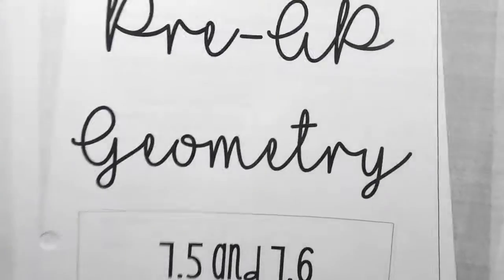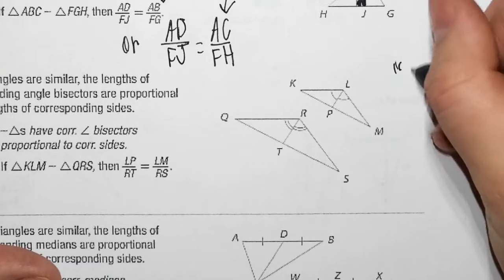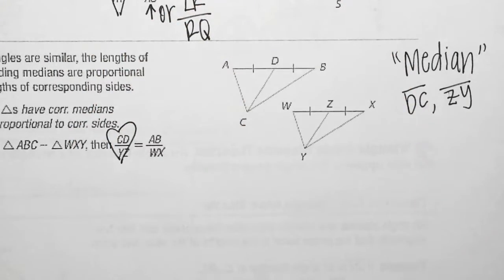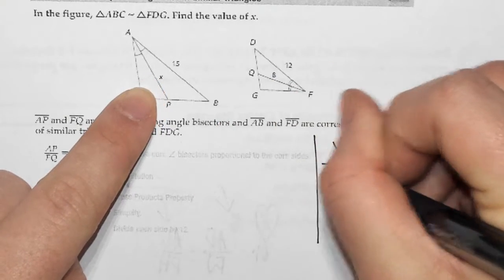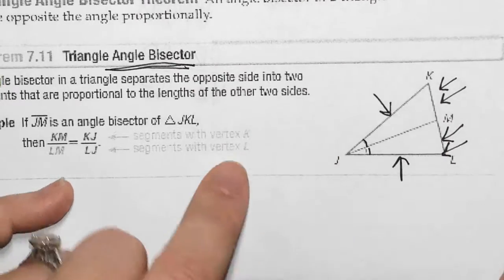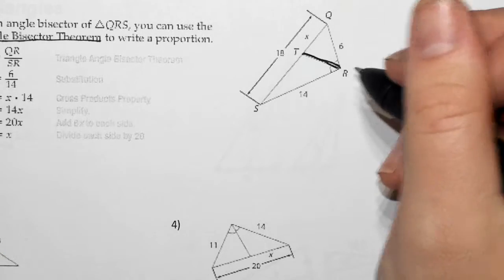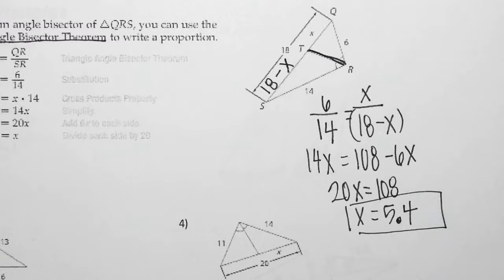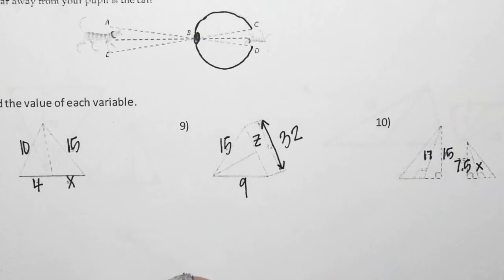7 5 Notes